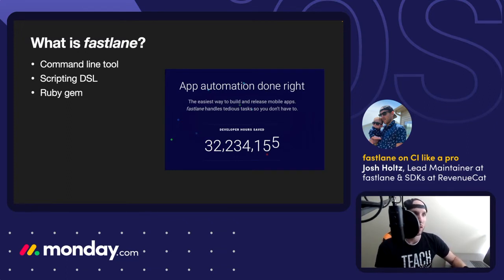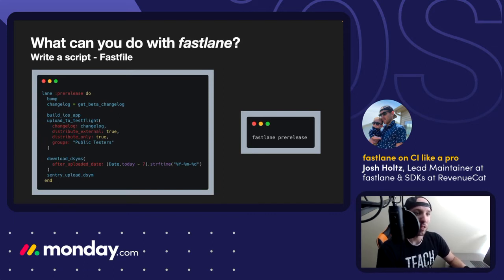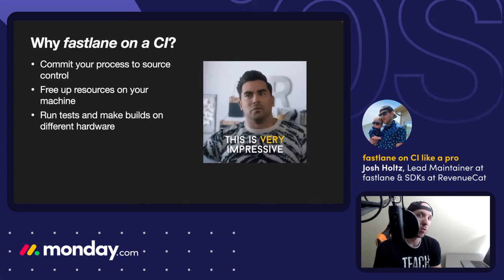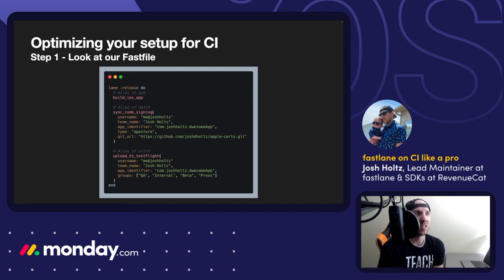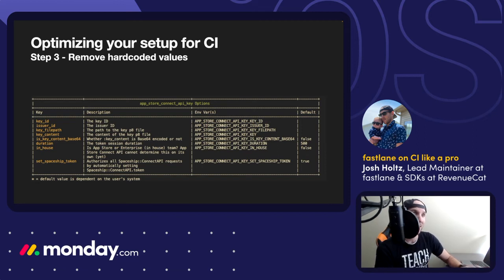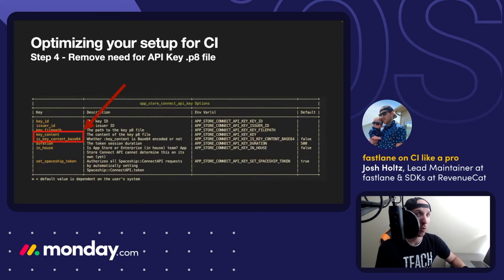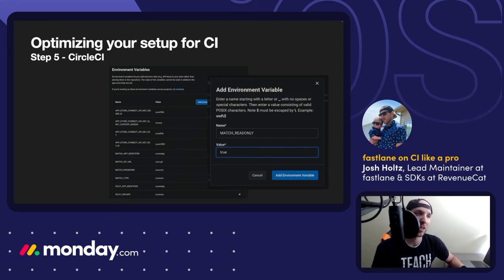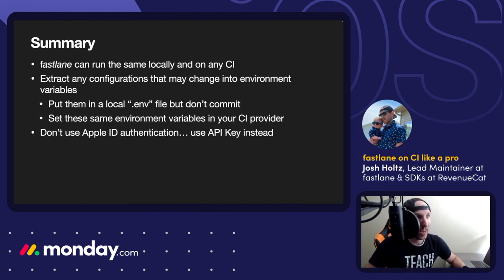"fastlane on CI ... like a pro" - Josh Holtz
This is Josh Holtz's talk about "fastlane on CI... like a pro" from the "monday night iOS" meetup held at monday.com's office on May 16th, 2022.